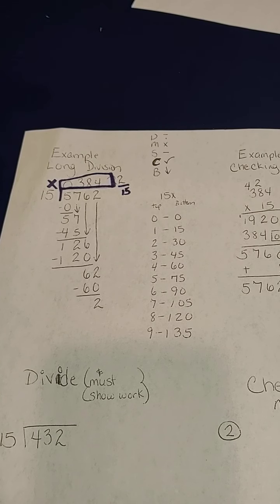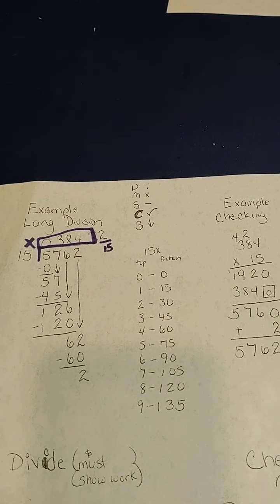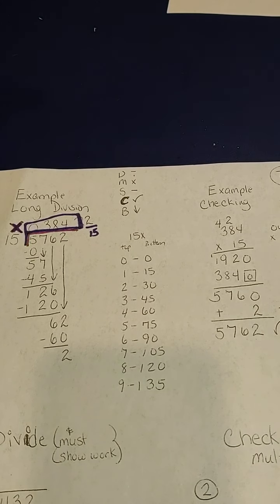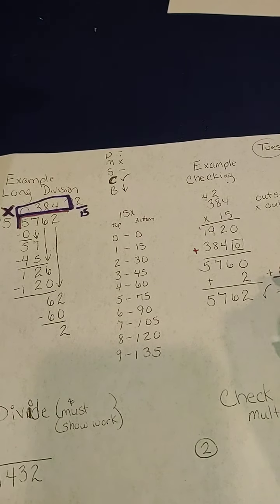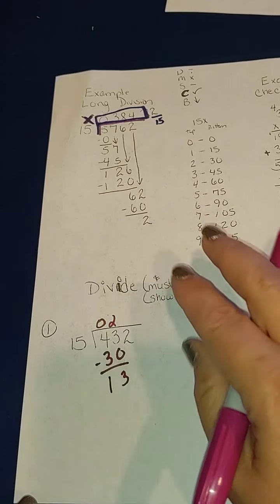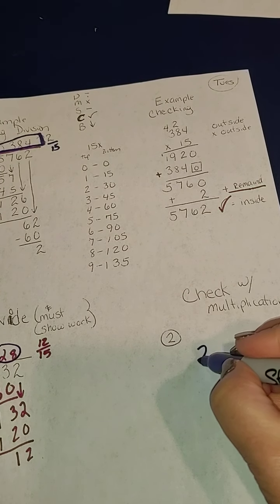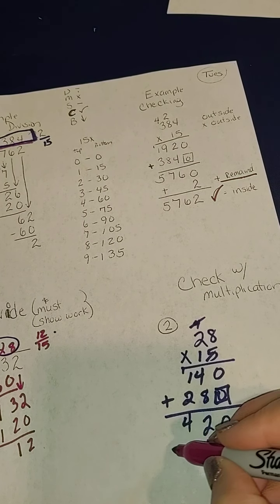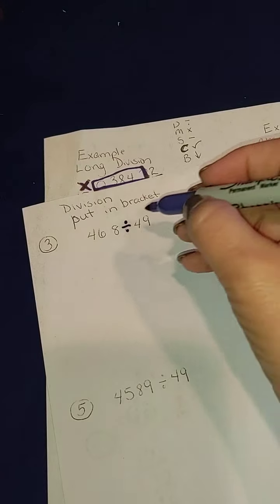F day 3 check with multiplication